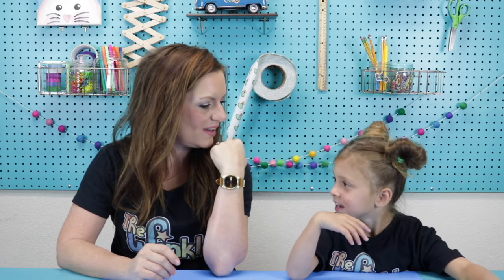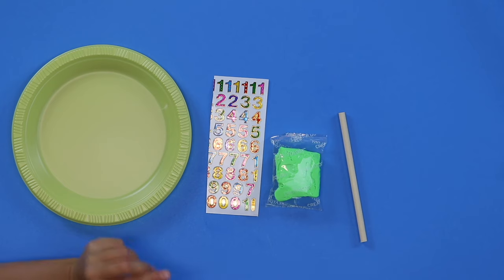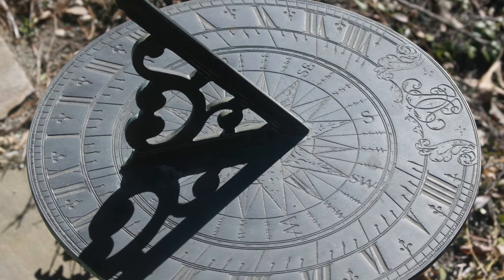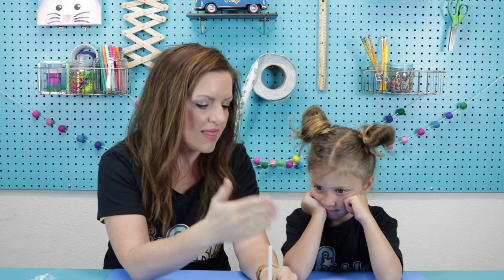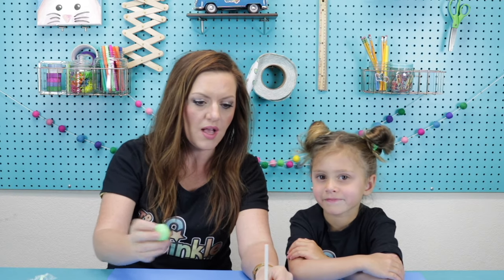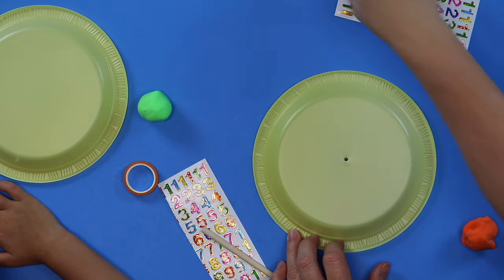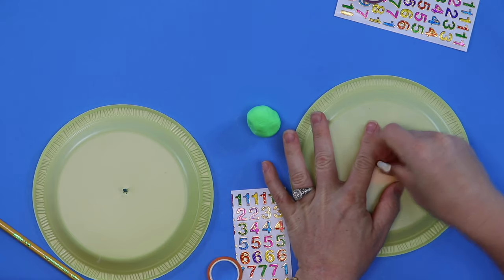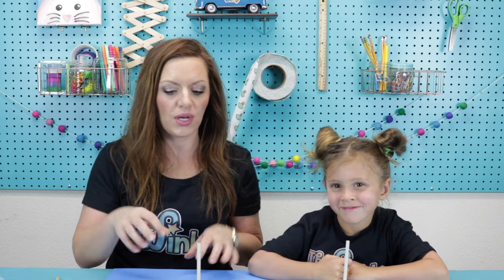DIY Sundial for Kids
Learn about the passing of time and how it relates to the sun passing through the sky in this fun DIY science project for kids. Learning STEM at home is fun with this project, perfect for elementary and middle school aged students. We’ll discuss how sundials work and show you how to make a sundial.